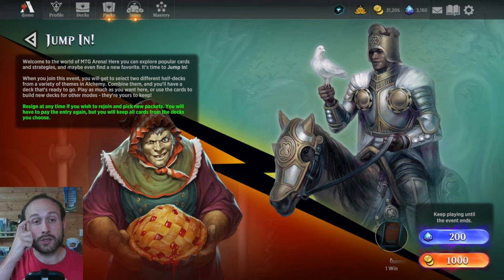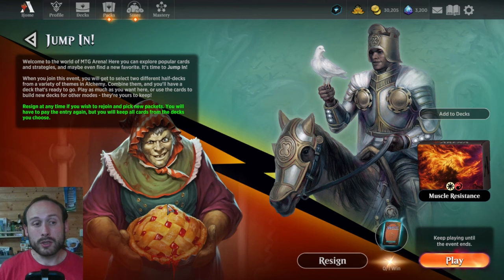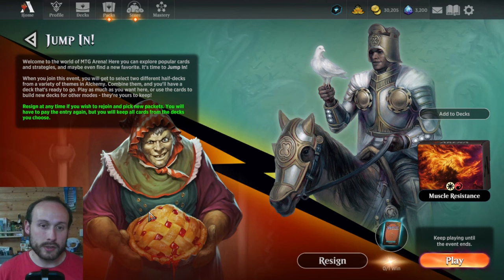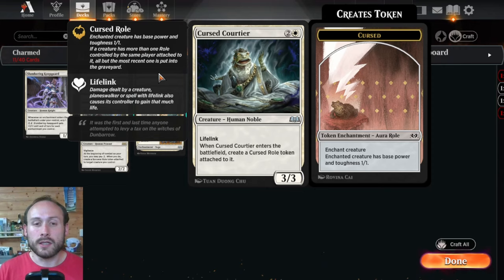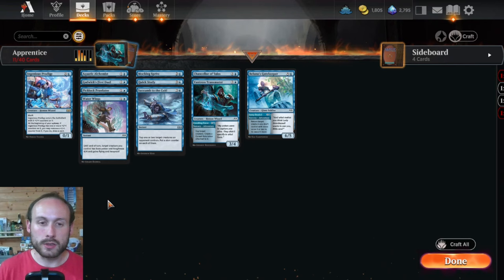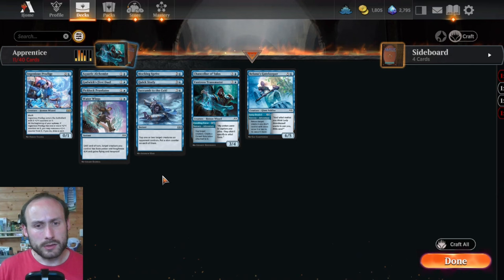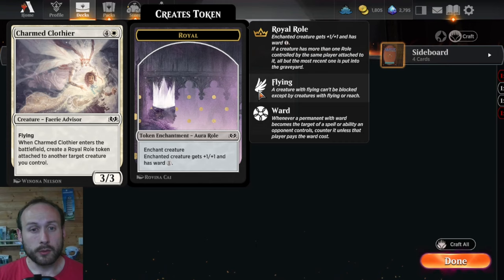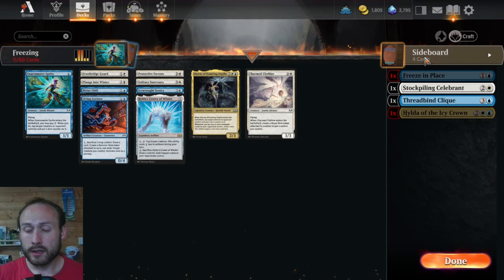NEW Jump-In Deck Strategies For Wilds of Eldraine | MTG Arena Economy Guide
Jump In Events are a great way to start building a collection, especially when a new set is released, but things have changed with Jump-In this year, so is it actually better than just buying pack or drafting?

Let's go through the pros and cons of entering the Jump-In event, and talk about each of the 10 new Wilds of Eldraine packs that you can pick up.

What do you think of the Jump-In event, and which new pack do you think is the most powerful?

**NOTE: I have realised that my breakdown of the Mono Red Pack has been accidentally edited out of this video, but you still get my thoughts on 9 out of the 10 packs, so that's not too bad!**

00:00:00 - The New Wilds of Eldraine Jump In Event
00:03:59 - Is Jump-In Better Than Buying Packs?
00:08:35 - How Does Jump-In Compare to Quick Draft?
00:15:08 - Charmed Mono White Eldraine Jump-In Pack
00:21:52 - Apprentice Mono Blue Eldraine Jump-In Pack
00:29:42 - Bittersweet Mono Black Eldraine Jump-In Pack
00:37:38 - Hungry Mono Green Eldraine Jump-In Pack
00:45:04 - Azorius Freezing Eldraine Jump-In Pack
00:54:04 - Dimir Faeries Eldraine Jump-In Pack
01:02:29 - Rakdos Rats Eldraine Jump-In Pack
01:10:30 -  Gruul Monsters Eldraine Jump-In Pack
01:19:03 - Selesnya Dress-Up Eldraine Jump-In Pack